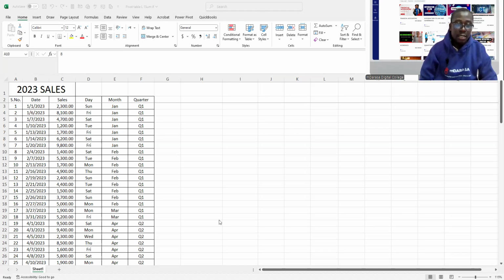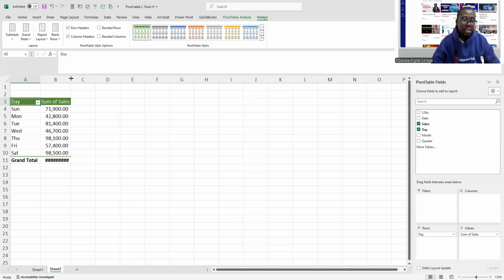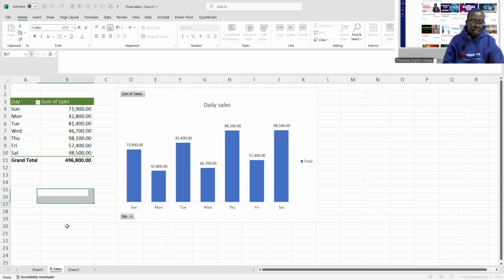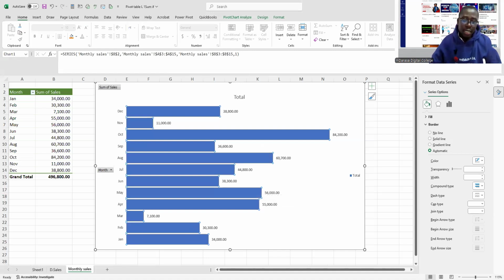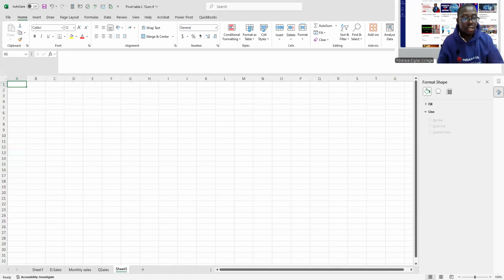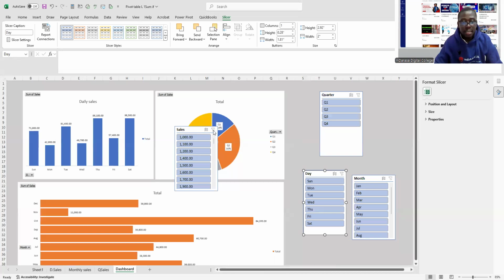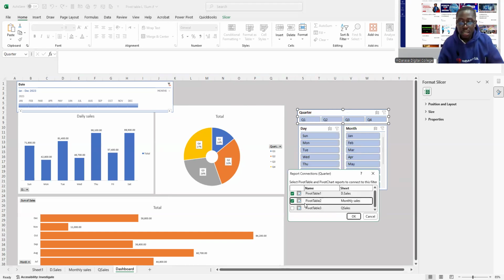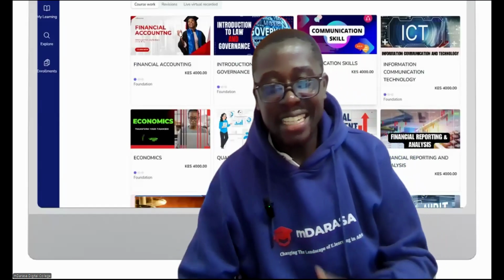ADVANCED EXCEL -PIVOT TABLE WITH DASHBOARDS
Learn how to master Pivot Tables and create stunning dashboards in Excel! This comprehensive tutorial will guide you through:
✔ Building Pivot Tables to analyze and summarize large datasets.
✔ Designing interactive dashboards to visualize your insights.
✔ Using advanced features like slicers, calculated fields, and custom formatting.

Whether you're a student, professional, or Excel enthusiast, this video equips you with the skills to boost productivity and make data-driven decisions confidently.